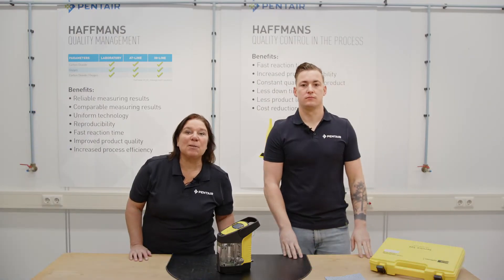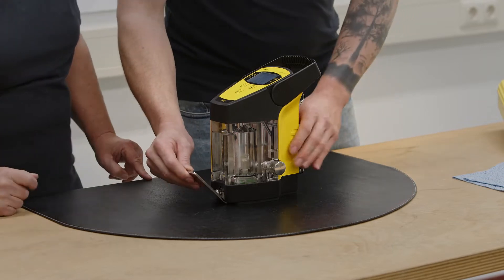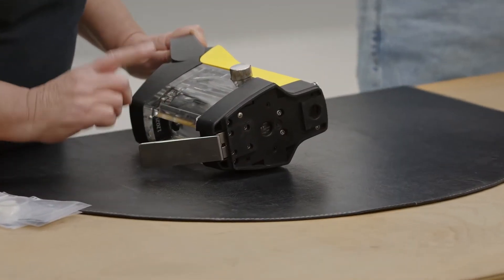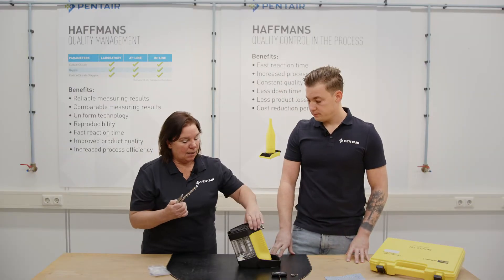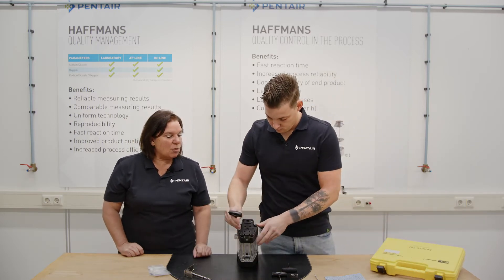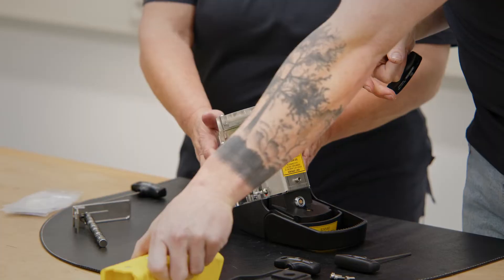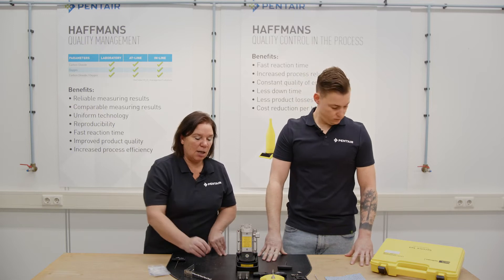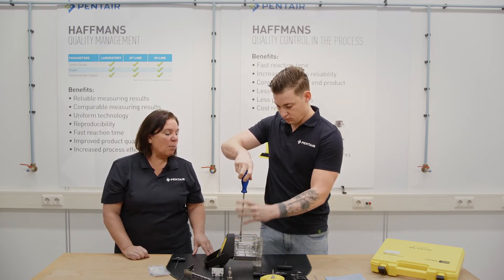Pentair Haffmans TECH TALK - Gehaltemeter, Type c/i-DGM - Maintenance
This TECH TALK episode covers the Pentair Haffmans Gehaltemeter, Type c/i-DGM maintenance.

The Intelligent CO₂ Gehaltemeter, Haffmans i-DGM, accurately measures the dissolved carbon dioxide content in beverages — an essential factor in ensuring product quality and taste. In beer and soft drinks production, consistent CO₂ levels are key to flavor, mouthfeel, and shelf life.